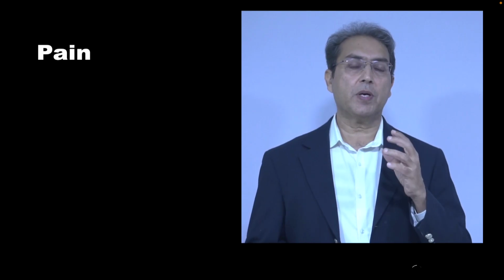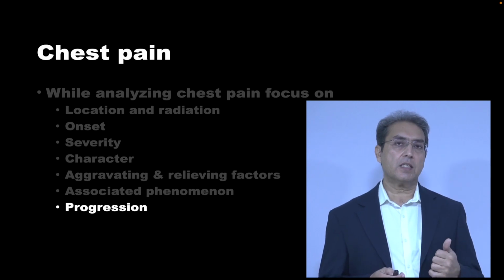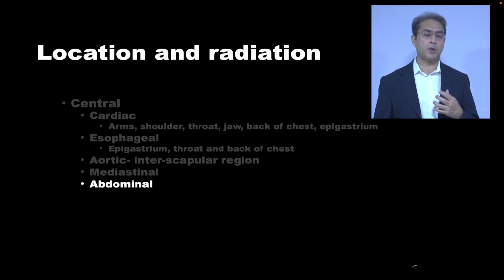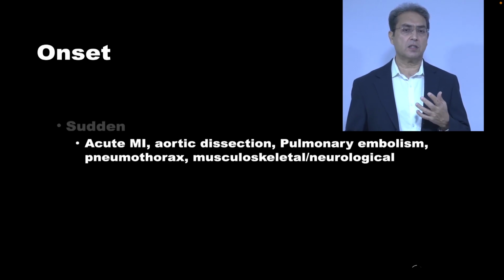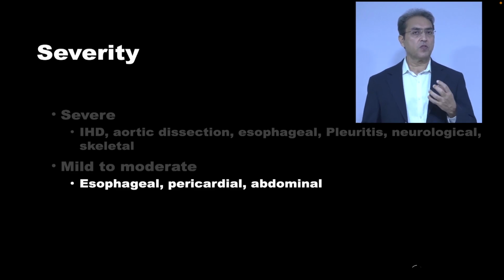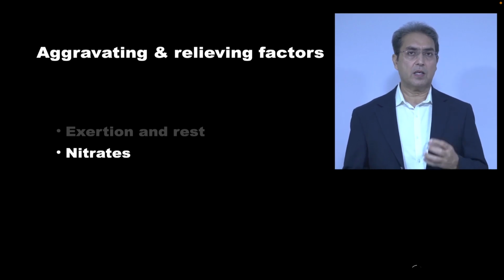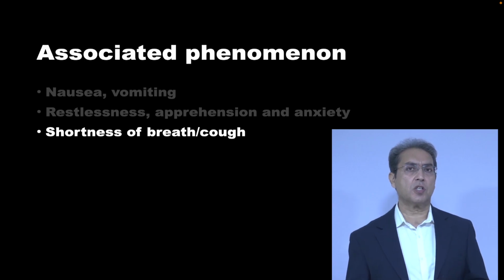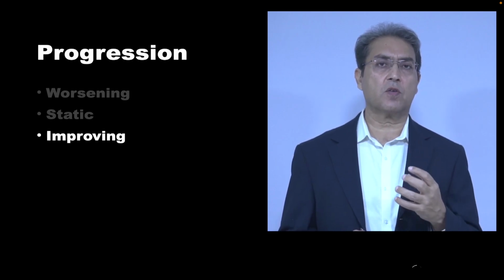Chest pain - analysis during history taking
Chest pain is one common and at times very serious medical emergency. Thorough clinical assessment during history taking will help the medical students/professionals make a quick assessment and an accurate decision. coronary artery disease, aortic dissection, pulmonary embolism, and pneumothorax are serious diseases that may cause chest pain. Other diagnoses are not immediately threatening although may be serious. This lecture will guide you in the assessment of pain using chest pain as an example.